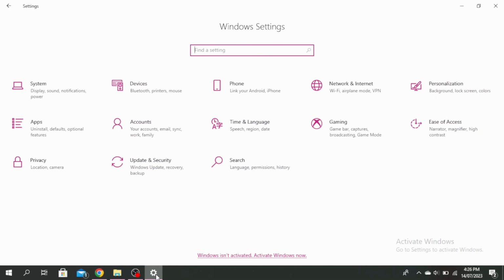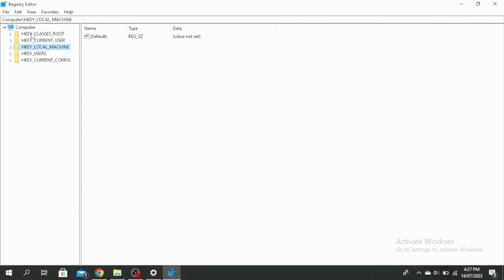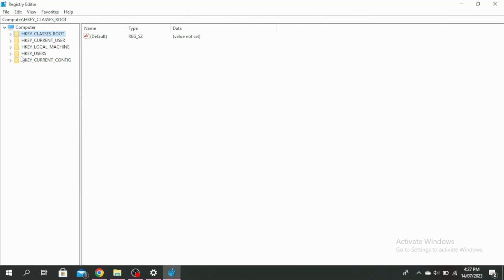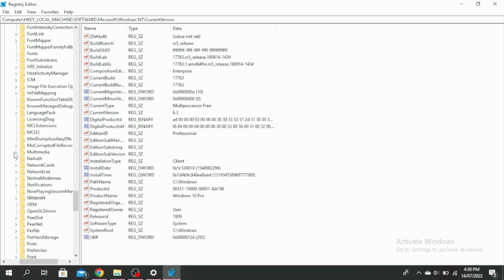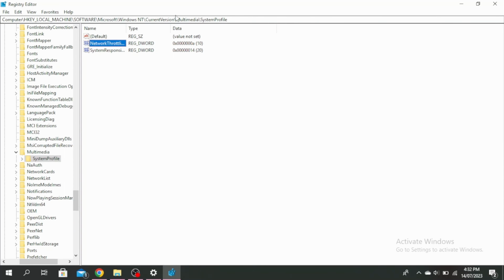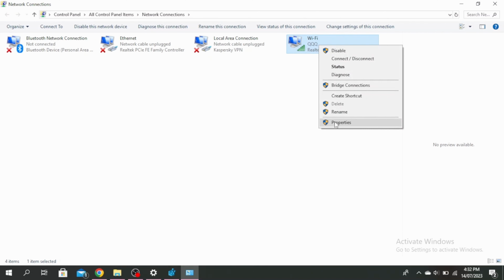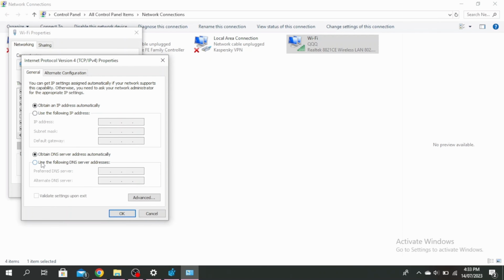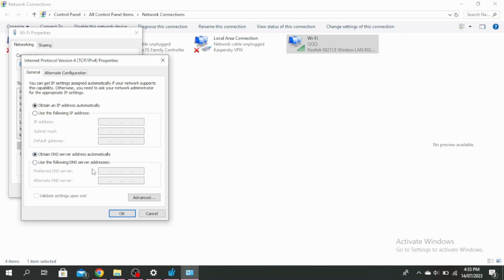How To Fix High Ping In Windows 11/10 (2023)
In this tutorial, we'll provide you with a step-by-step guide on how to fix high ping in Windows 11/10 and troubleshoot common issues that may be affecting your network connection. We'll cover everything from optimizing your network settings to updating your network drivers.

👋 Welcome to Create Login And Delete! In this video, we'll show you how to fix high ping in Windows 11/10 and improve your network performance. If you're someone who frequently experiences high ping while gaming or using the internet and it's causing lag or latency issues, then this tutorial is perfect for you.

🖥️ Timestamps:

0:00 - Introduction
0:05 - How to Fix High Ping in Windows 11/10
0:10 - Steps to Fix High Ping in Windows